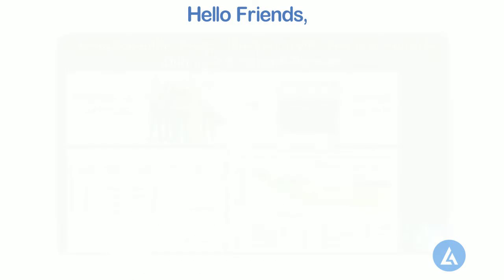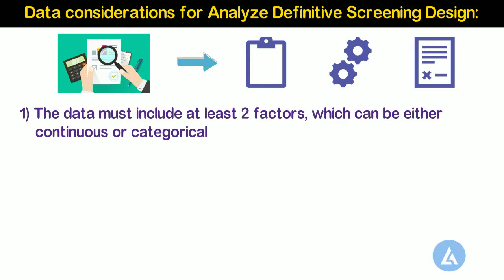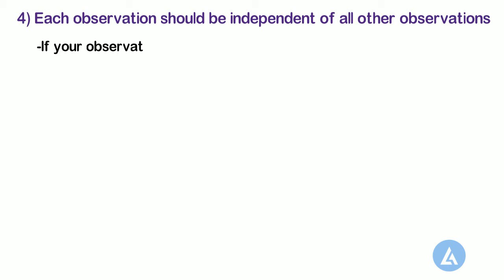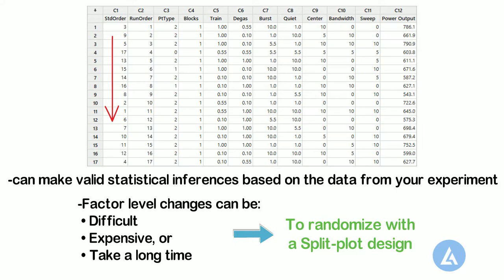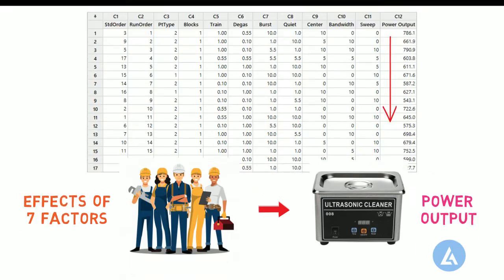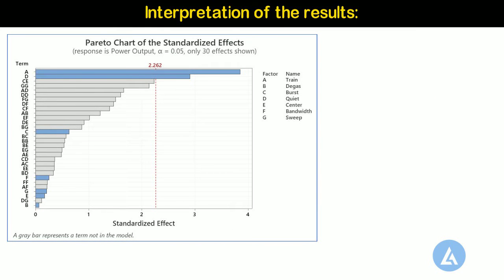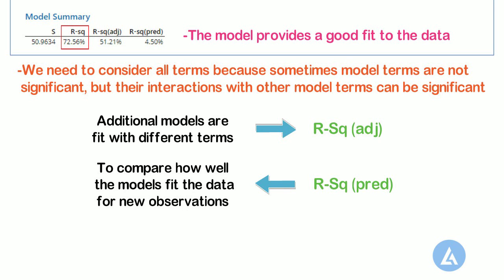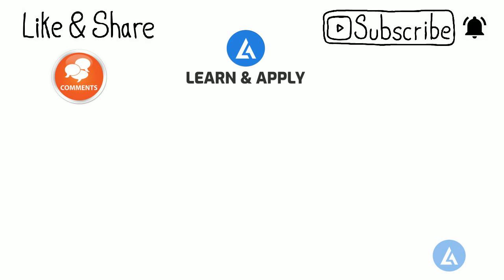Analyze Screening Design: Design of Experiment (DOE) With Example (Definitive & Plackett-Burman)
For learning about the Design of Experiment (DOE) most effectively and practically with supporting data and notes, please

Design of Experiments (DOE) | Analyze Screening Design | Definitive Screening Design | Plackett-Burman Design

Hello Friends,
            In this video, we are going to analyze the Definitive Screening design with the help of the same practical example seen in the last video, for easy understanding and better clarity.

This video consists of the following topics:
✅ What is Analyze of Definitive Screening Design?
✅ Data considerations for Analyze Definitive Screening Design
✅ Example to Analyze Definitive Screening Design
✅ Detailed procedure to Analyze Definitive Screening Design with Practical Example
✅ Detailed Interpretation of Results from the analysis

0:00 Introduction
0:11 Analyze Screening Design: Illustration with Practical Example (Definitive & Plackett-Burman)
0:54 Data considerations for Analyze Definitive Screening Design
1:17 The data must include at least 2 factors, which can be either continuous or categorical
1:31 The response variable should be continuous
1:58 Ensure that the measurement system produces reliable Response data
2:12 Each observation should be independent of all other observations
2:40 The experimental runs should be randomized
3:21 Collect data using best practices, like
3:42 The model should provide a good fit to the data
4:00 Example to Analyze Definitive Screening Design
5:25 Interpretation of the results